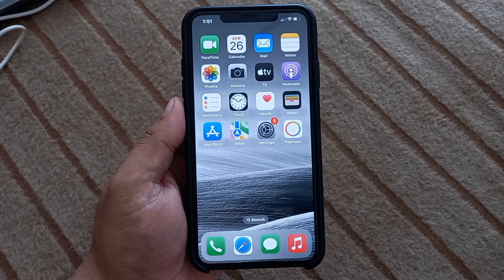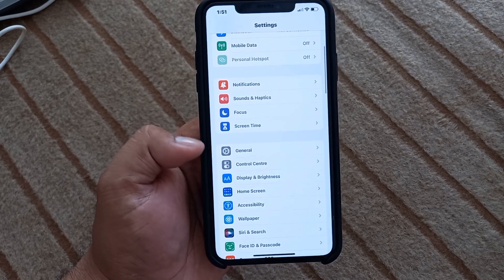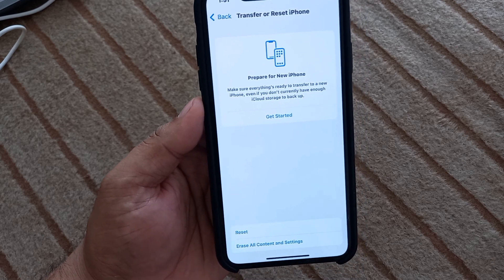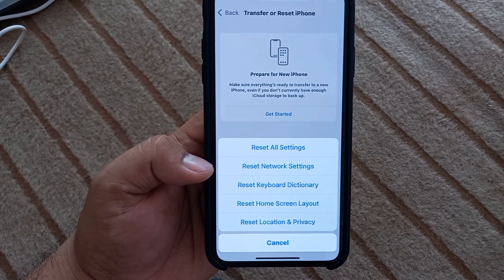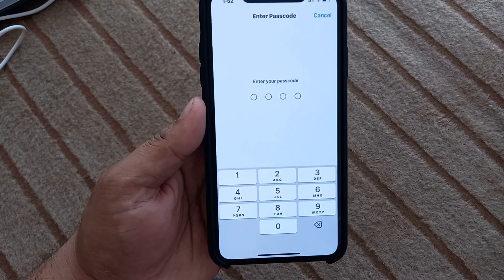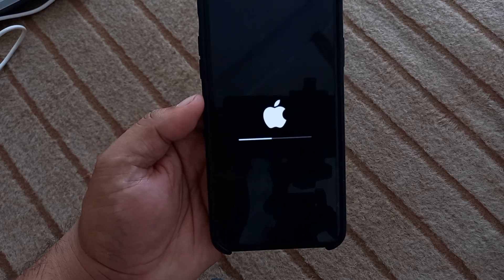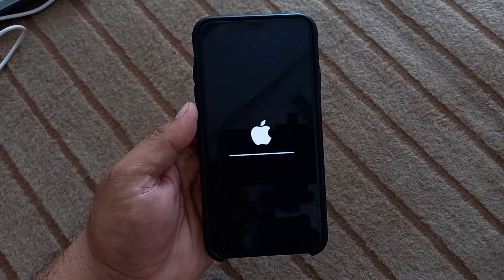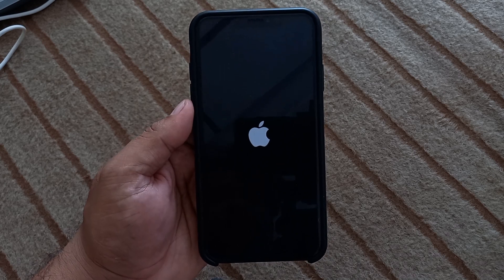How To Reset Network Setting On iPhone iPad iPod [iOS 16]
How To Reset Network Setting On iPhone iPad IOS 16

Scroll Up Little bit
Tap On Transfer Or Reset iPhone
Tap On Reset
Tap On Reset Network Settings
Enter iPhone iPad iPod Password
Reset Network setting Successfully